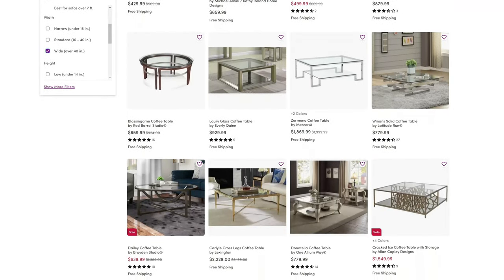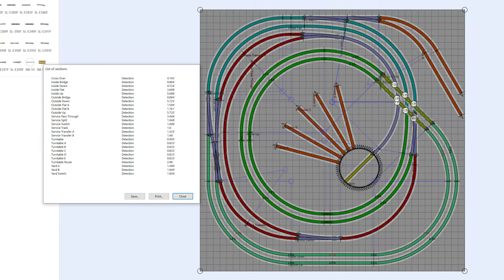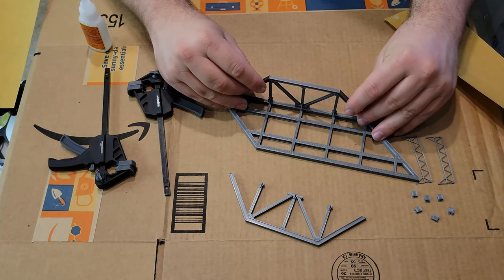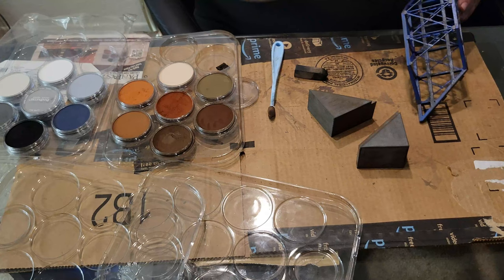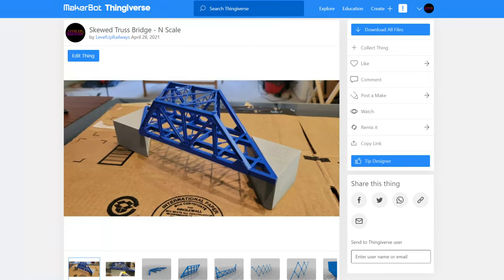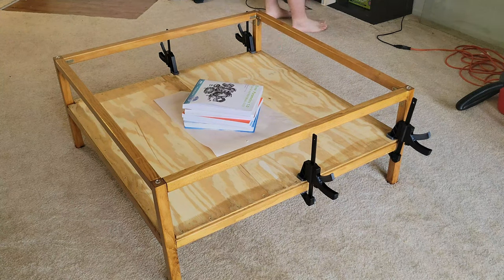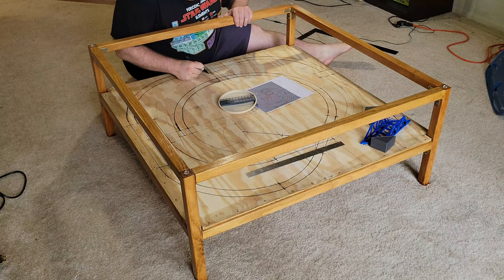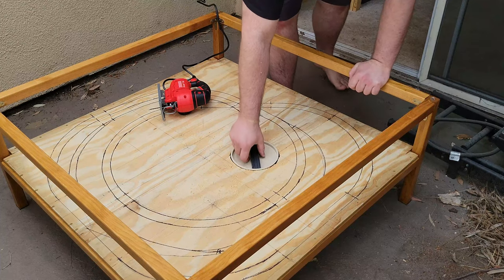Coffee Table Layout Part 1 - Design and Table Build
In this video I build a coffee table that will house my next N Scale Layout!